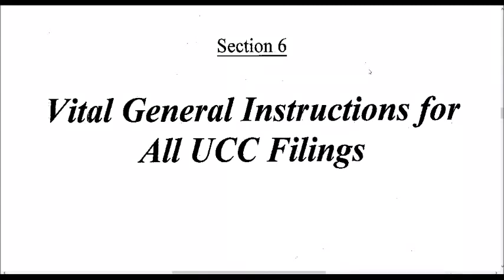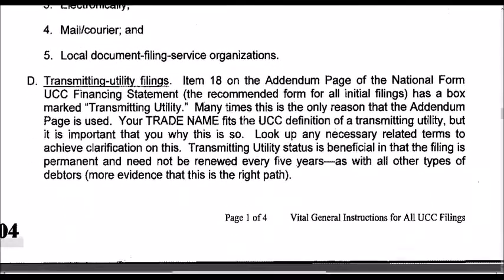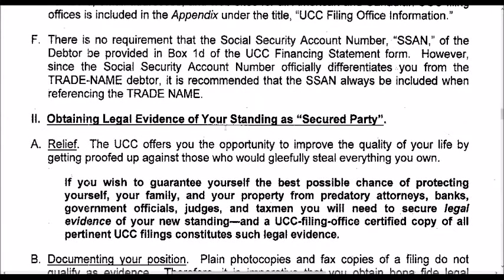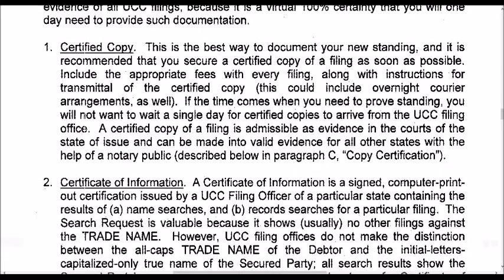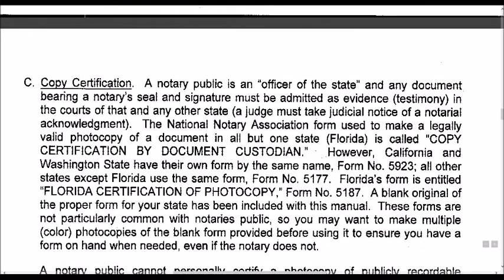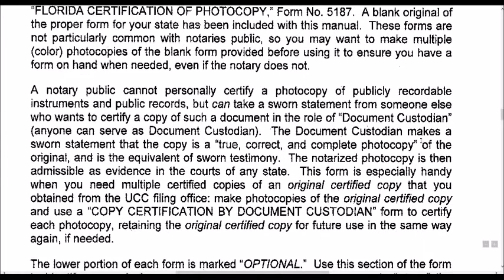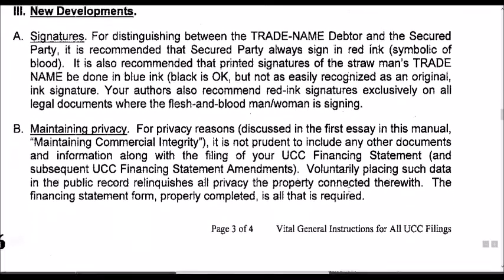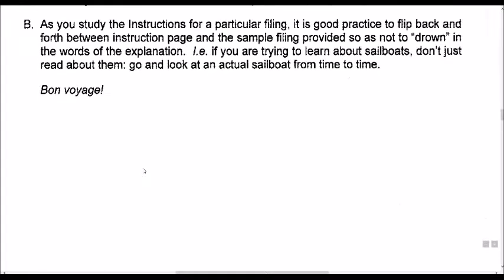10. Cracking the Code 3rd Edition - Vital General Instruction for All UCC Filings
This video is for educational, informational, and entertainment purposes only.
This does not constitute Legal advice.
Please understand that everyone's circumstances are individual and yours may be different.
Please do your own homework and research into the matter.